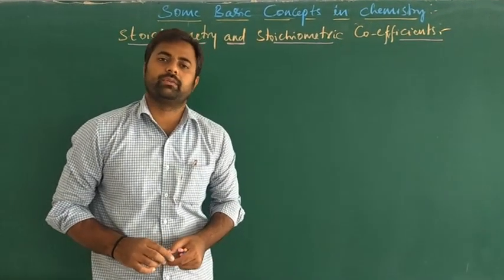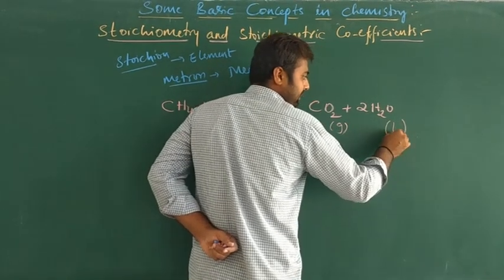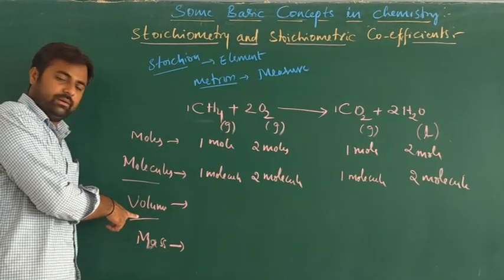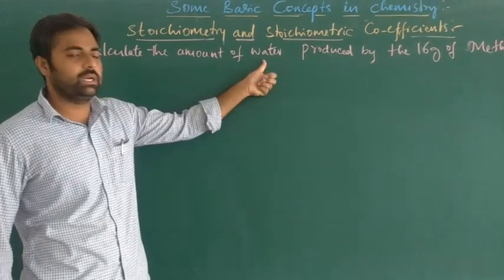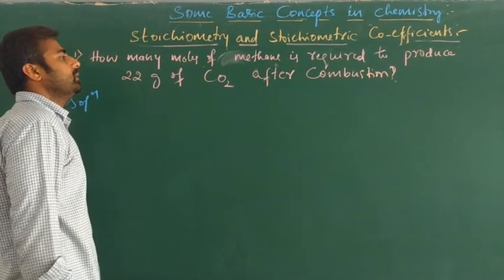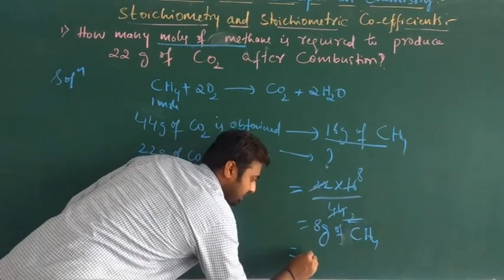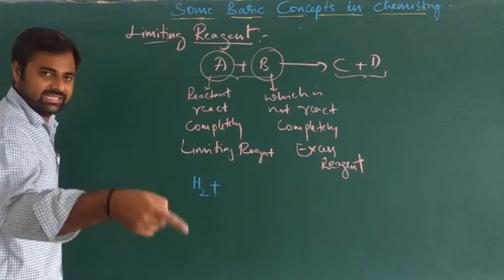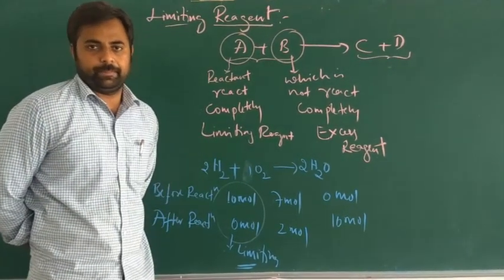I PU CHE Some Basic Concepts of Chemistry - 14 18.11.2020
Mr. Abhilash
Chemistry Lecturer
Subject - Chemistry
Chapter - Some Basic Concepts of Chemsitry